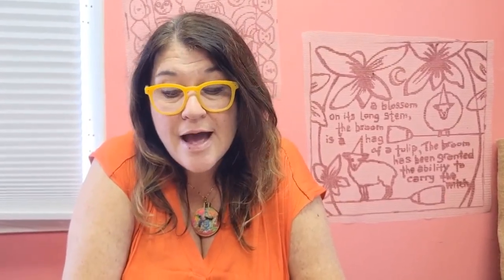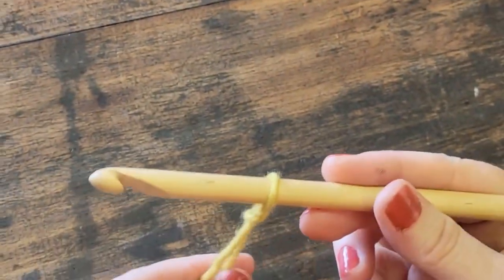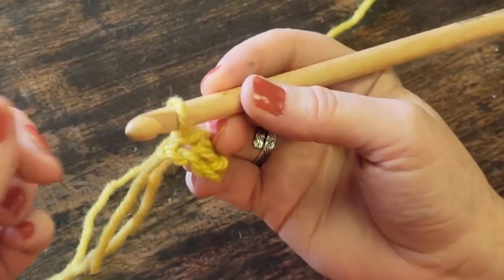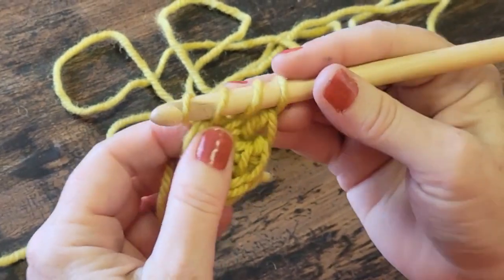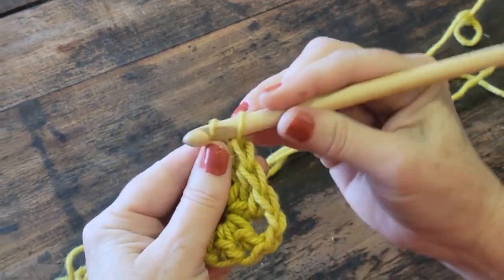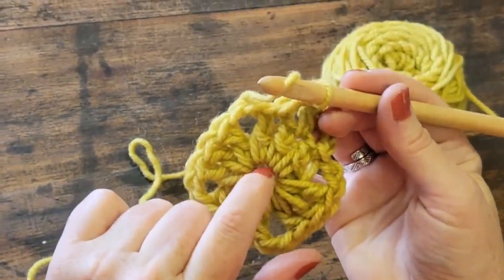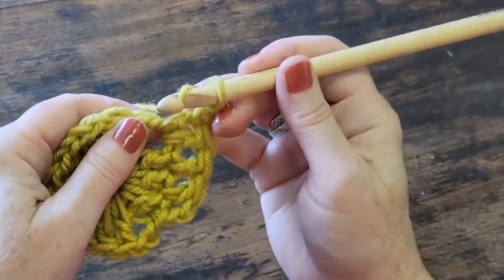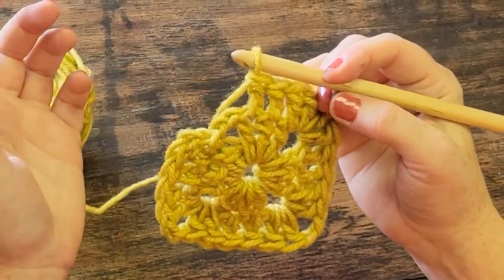Advent Calendar project How to Crochet a Closed Granny square for a Rug or Runner